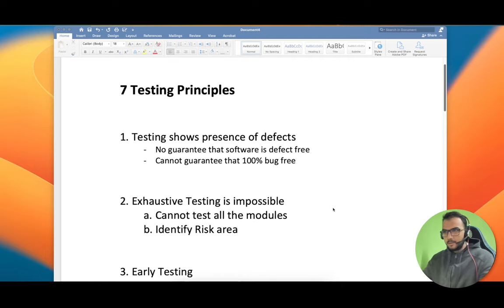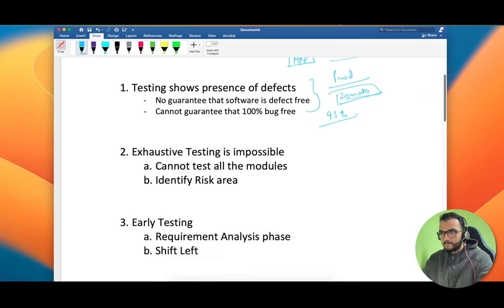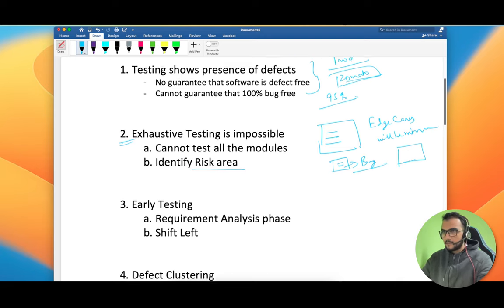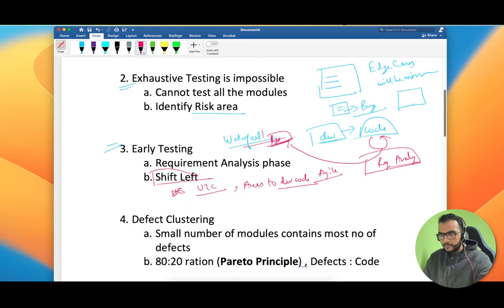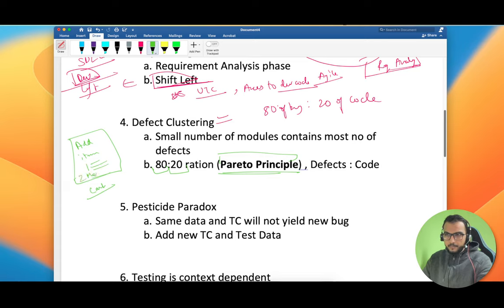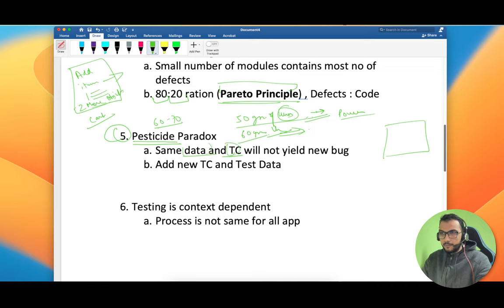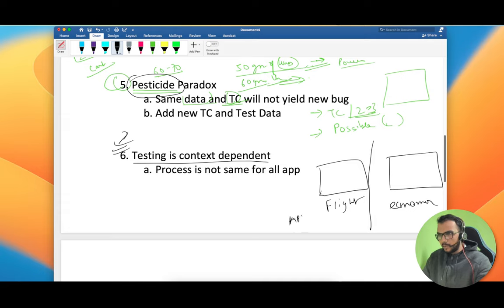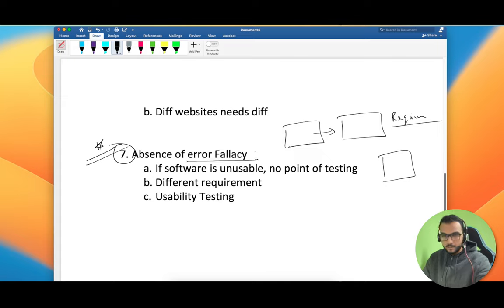Seven Principles of Software Testing | ISTQB Testing Tutorial | Shailesh Kumar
Hey Folks,
In this video I tried to explain the seven Software Testing Principles which every QA should know.

1. Manual Testing : Rahul Shetty , MasterClass Software Testing with Jira & Agile
2. ISTQB : Maged Koshty , Certified Tester ISTQB® Foundation Level

Testing shows presence of defects
Exhaustive Testing is impossible
Early Testing
Defect Clustering
Pesticide Paradox
Testing is context dependent
Absence of Error Fallacy